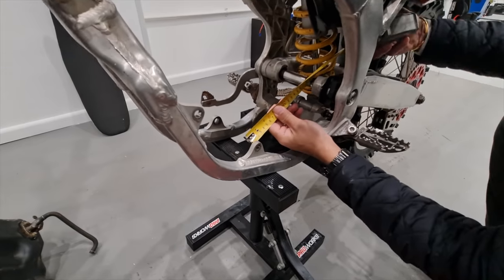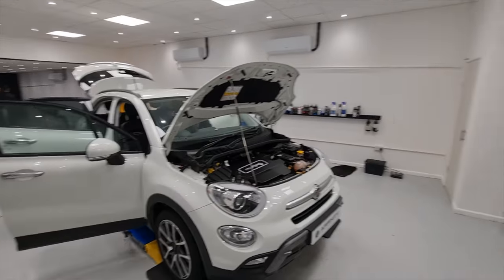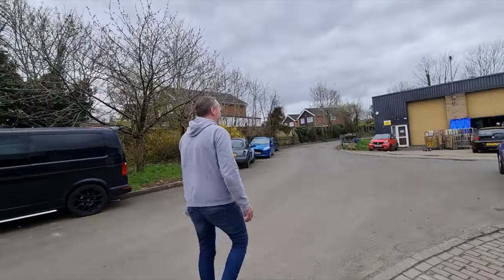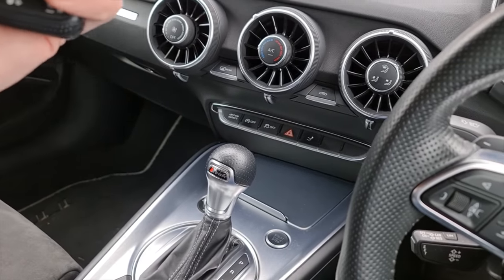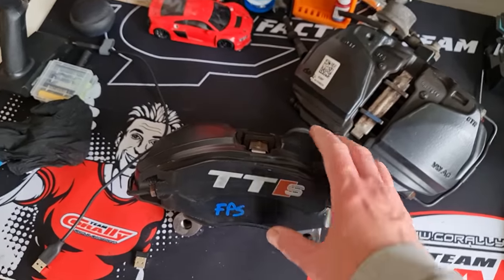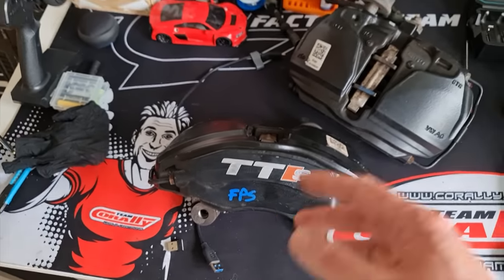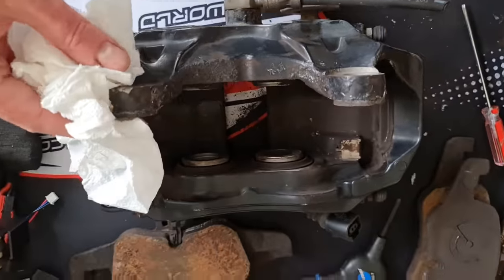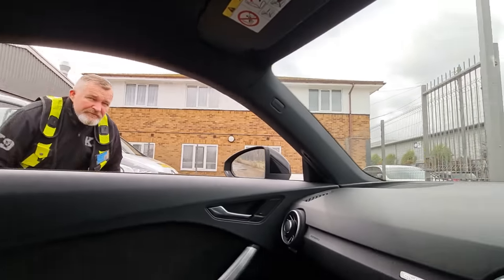NEW CRAZY ELECTRIC PROJECT!!!